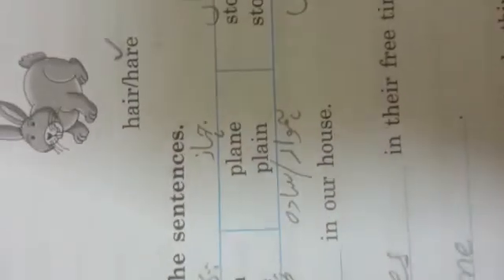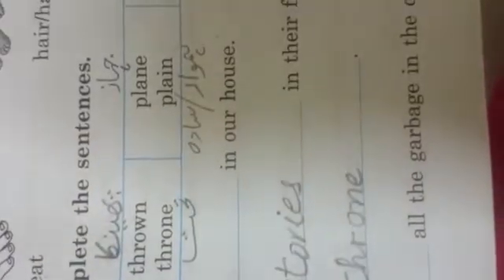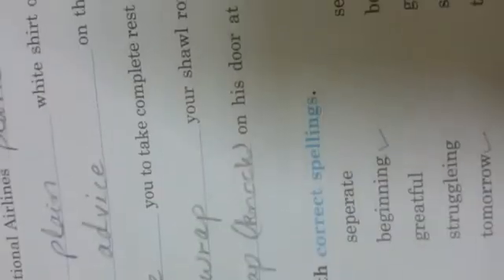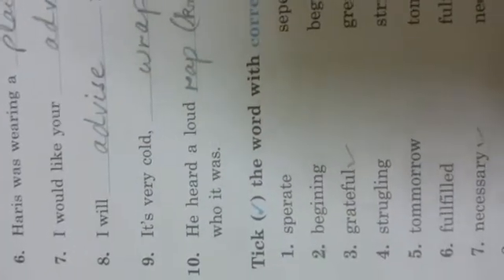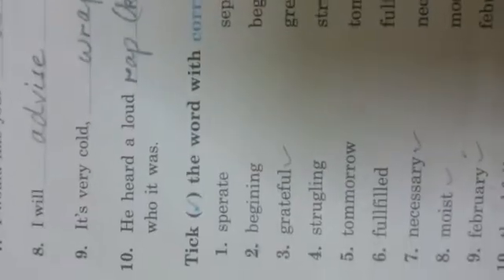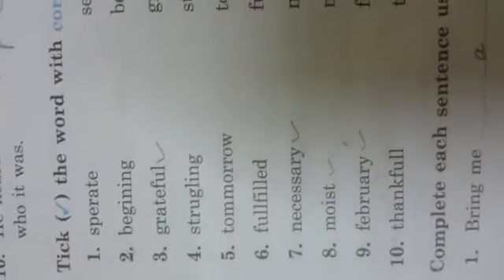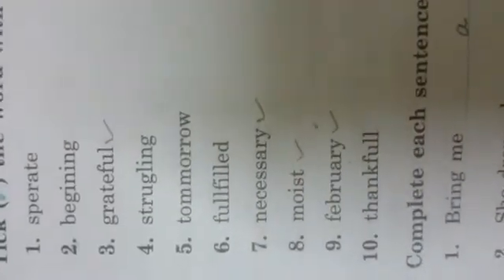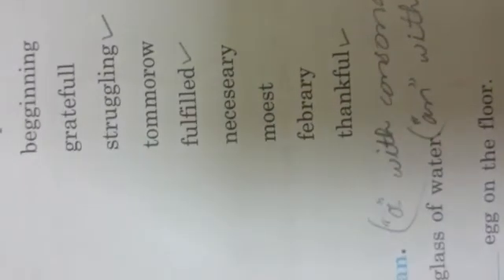Class Four.3rd Term.English.Lecture # 3 (part 3)